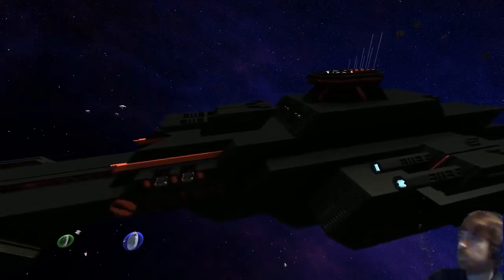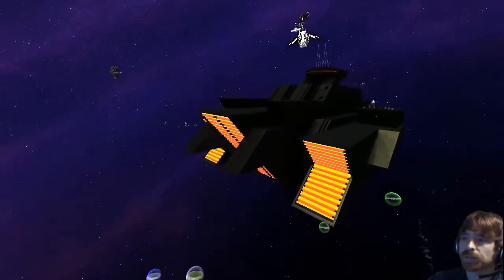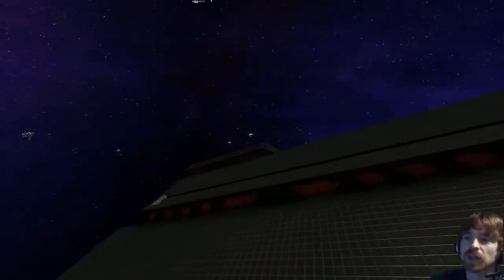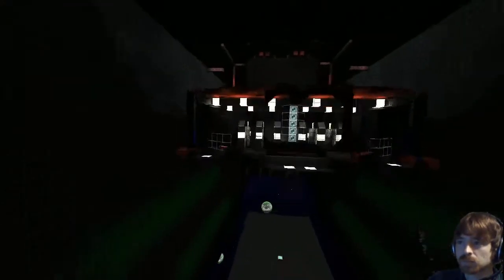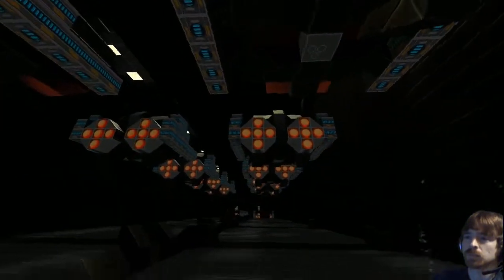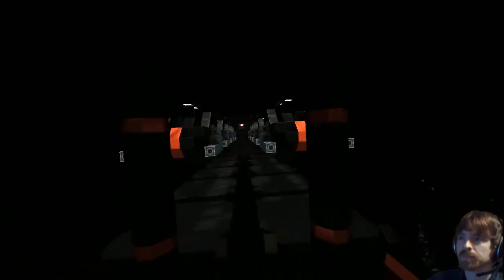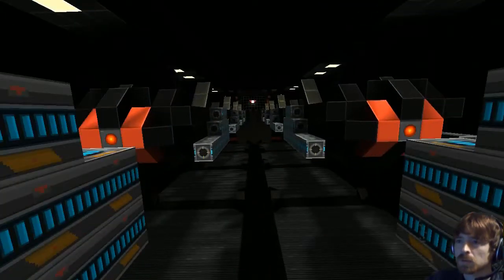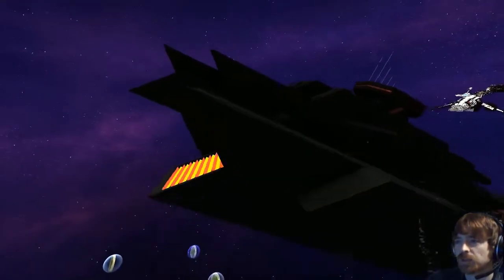Starmade Ep896: ZWI Astro by Zorack707 [Lineup Marathon]